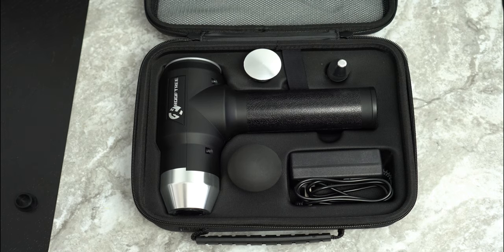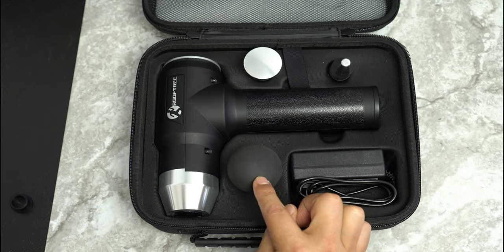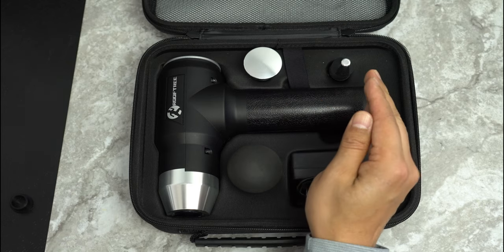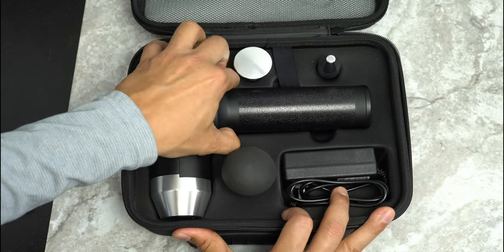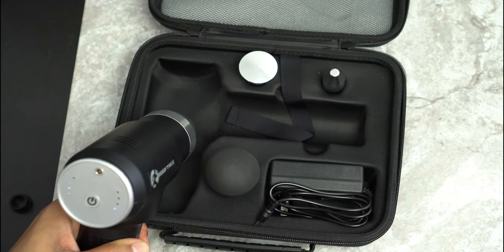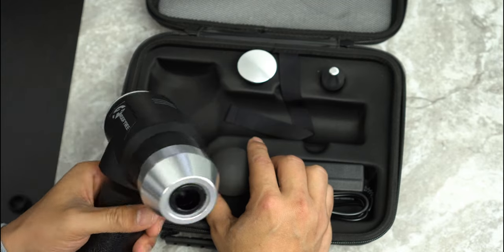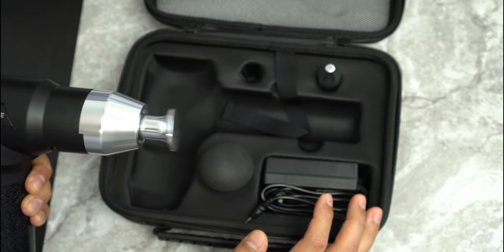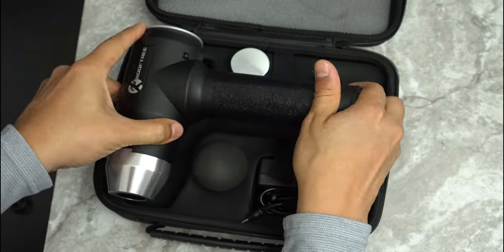RoofTree R20 -Percussion Massage Gun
RoofTree R20 -Percussion massage gun that works! After months of testing this massage gun, I would highly recommend it. Check it out here for the latest and best prices on Amazon
The RoofTree R20 is powerful with 4 intensity levels, very well built, and the battery life is absolutely INSANE! I've been using this percussion massage gun by RoofTree for a few months and I only had to recharge it once! I put it to the test for months and I truly could not find one con to talk about.
where I've teamed up with Amazon to get you all of your favorite tech gadgets at discounted prices that are updated daily! If you see something you like, just know that buying anything from my Amazon store earns me a small commission, at no cost to you, but these small commissions do help support my current and future projects.
**If you would like to support me in another way to continue my journey with doing these projects, feel free to send anything from a $1 or what your heart desires to any of my crypto wallets:
My Bitcoin Address: 33a4w8kszkzbCGJiu2Dsjmg9ZNhtFGcdsZ
My Ethereum Address: 0x955eD530DE867c88B8b5f5Ee72a8F5E875526c1f
AGAIN, any support you give me simply helps fund my projects so I can continue to help people make better buying decisions.
*** I want to give a BIG Shout out to Envato for the thumbnail photo and some of the clips in my review. If you want UNLIMITED access to 1000's of free photos, free music, free sound effects, free videos, free GIF's and more, click on this
and enjoy the AWESOME-NESS!
Here's the equipment I use to make my videos 👍

Sony Alpha a6500 Mirrorless 4K Digital Camera (Camera only)

(Great for indoor/low light video recording and what I use)

A great all in one bundle deal for the same price as just the camera from other vendors-
Sony Alpha a6500 Mirrorless 4K Digital Camera w/APS-C sensor black-64GB Battery grip and Shotgun Mic Pro Video Bundle

Smallrig cage for Sony Alpha a6500/ILCE 6500 4K Digital Mirrorless camera

Sony CLM-V55 5" LCD monitor

Atomos Right-Angle Micro - Full HDMI Coiled Cable(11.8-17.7 In.)

Powerextra 2 Pcs Replacement Sony NP-FM500H Battery with Travel Charger for Sony Alpha SLT-A57, A58, A65V, A77V, A99V, A77V, A77II, A350, A450, A500, A550, A700, A850, A900, CLM-V55 DSLR Camera

Sirui 3T-35K Tripod w/3T-35 Ball head and Case (Black)

Rode Micro Compact On-Camera Microphone with Mount
While you are here check out some of my other reviews!

Follow me everywhere for ALL the Crazi-NESS
Minds -OndaWire
Slyde -OndaWire